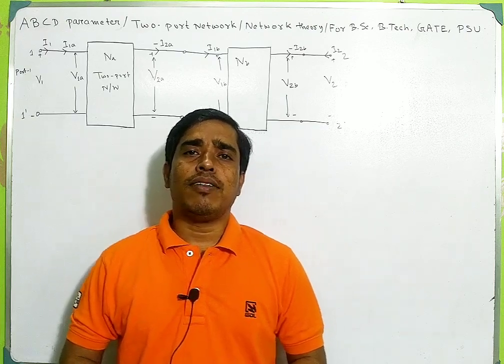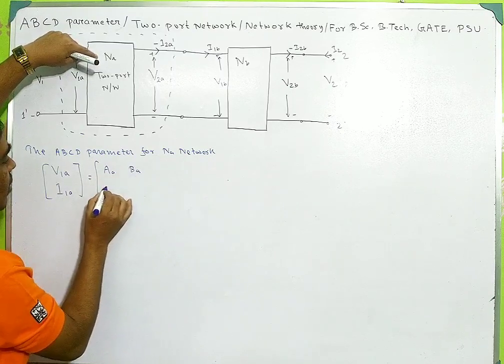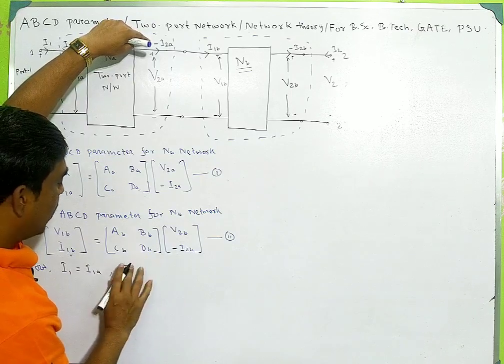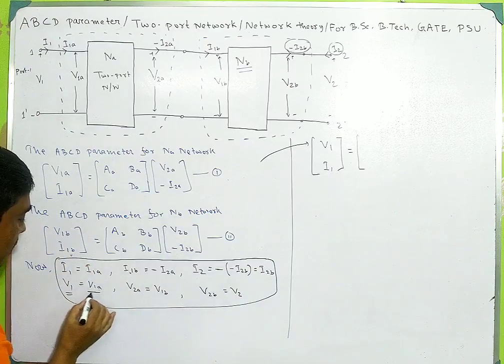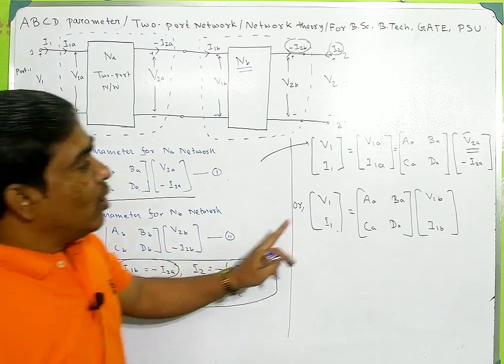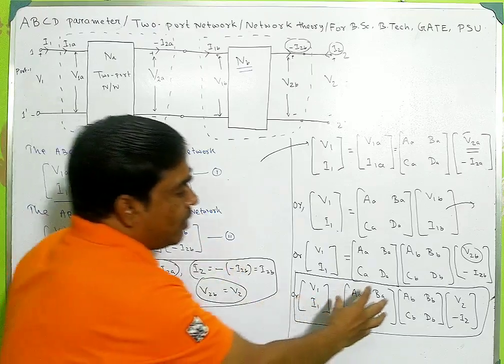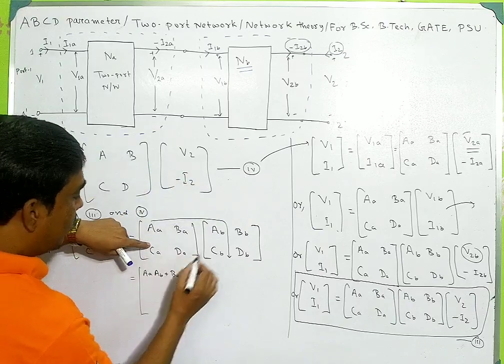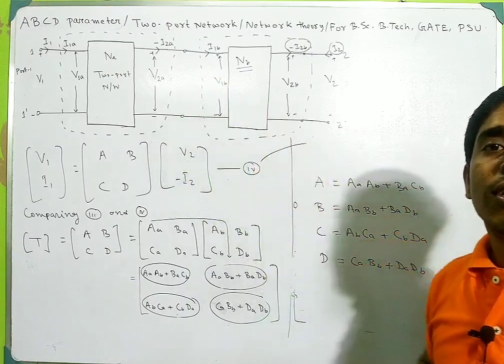ABCD Parameter in cascaded network/Two-port network/Network theory@PIRACADEMYFORPHYSICSBYPIRSIR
ABCD Parameter or transmission parameter in cascaded network,
Two-port parameter,
Network theory,
electronics and electrical engineering@PIRACADEMYFORPHYSICSBYPIRSIR